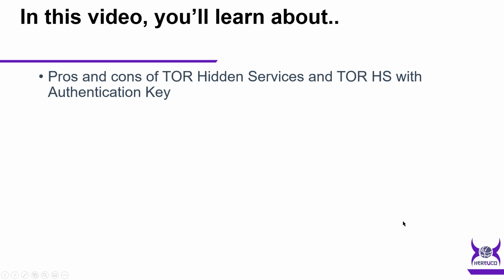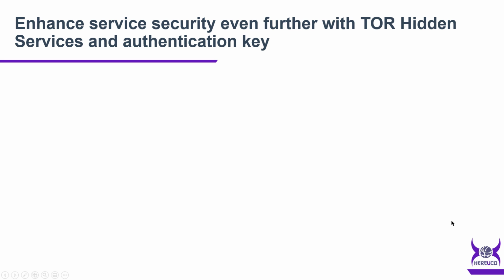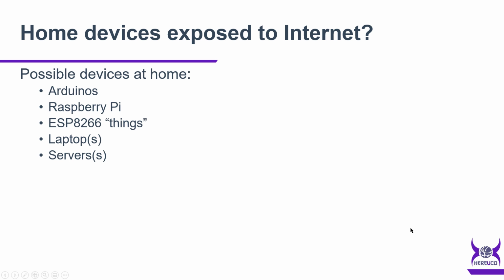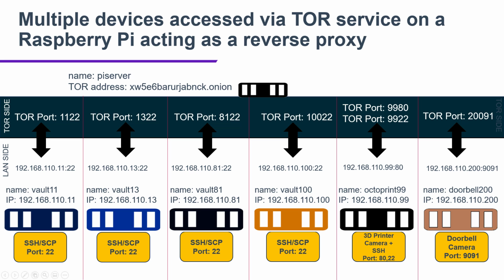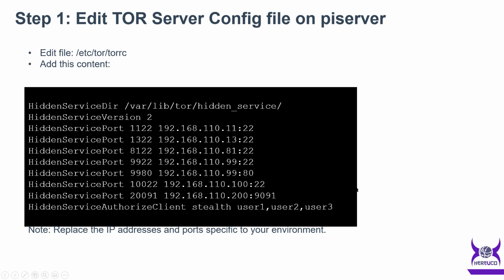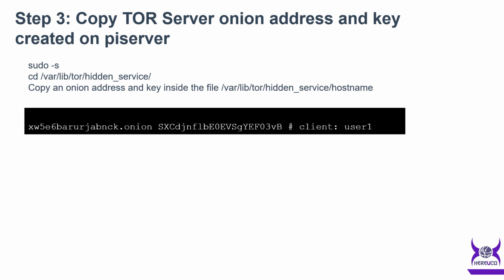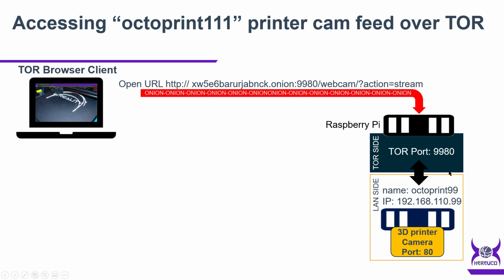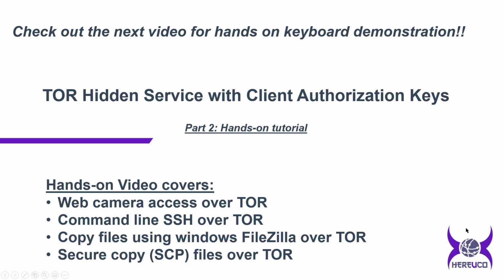TOR Hidden Services with Authentication Key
If you are in need of access to your home resources remotely while traveling or are working from a different location for an extended time, TOR Hidden Service with authentication key may help. If you need access to resources that are not on the open Internet, TOR Hidden Services with authentication key may help with some of those remote connectivity while addressing privacy concerns.

In this tutorial I'll go over how to setup a TOR Hidden Service with the addition of an authentication key to empower you to access your resources that may be far way and you still wish to access without connecting them to the cloud.